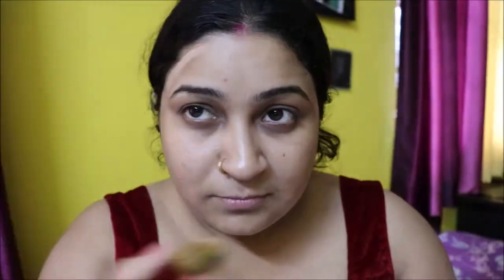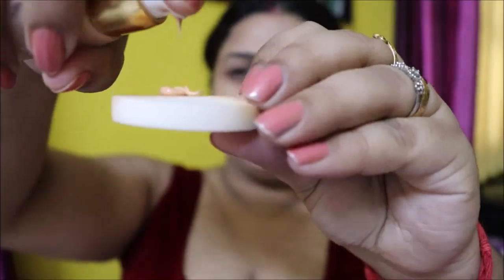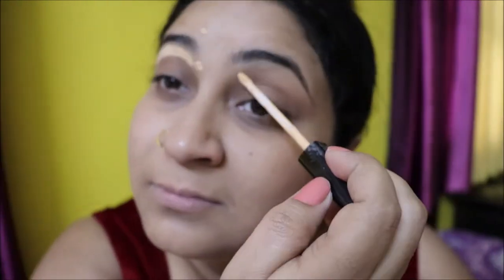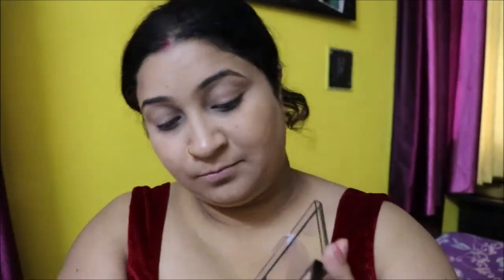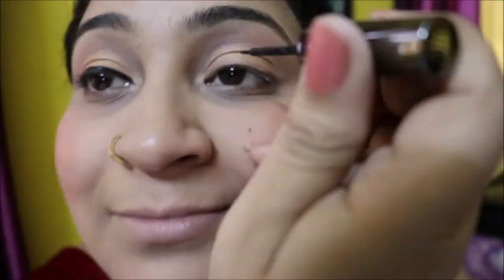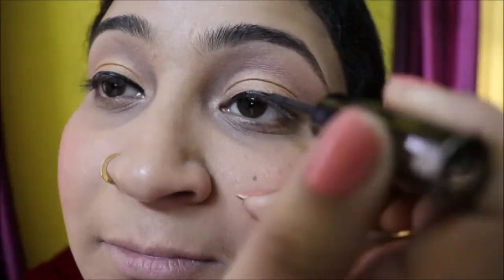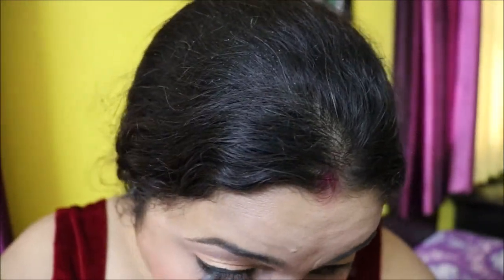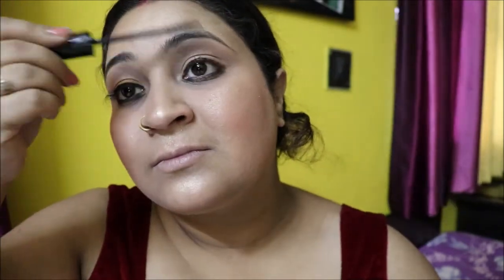THE YELLOW MAKEUP|QUICK AND EASY MAKEUP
QUICKANDEASYMAKEUP
HELLO,MY LOVELIES  IM BACK WITH MAKEUP VIDEO,THIS IS THE YELLOW MAKEUP
MUSIC CREDITS
TOBU ROOTS